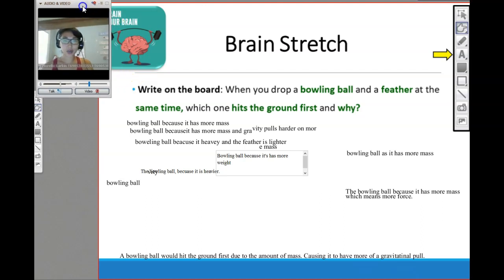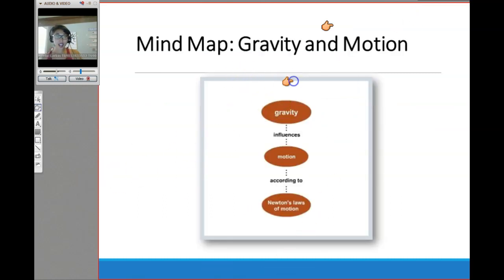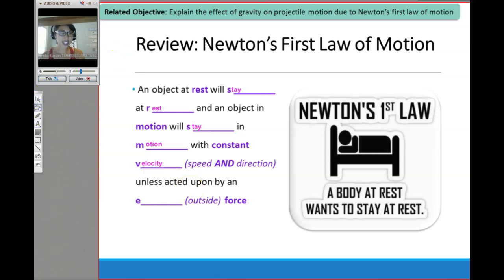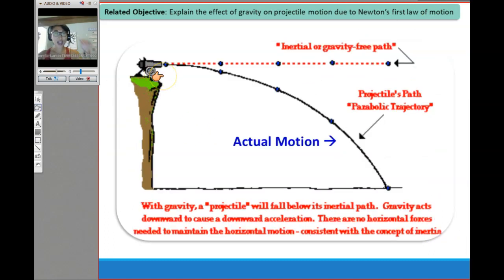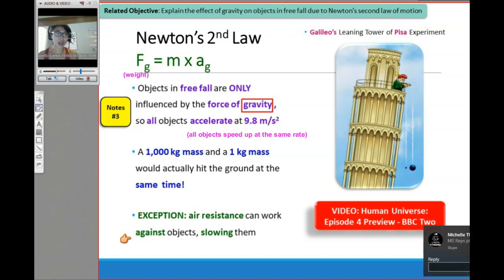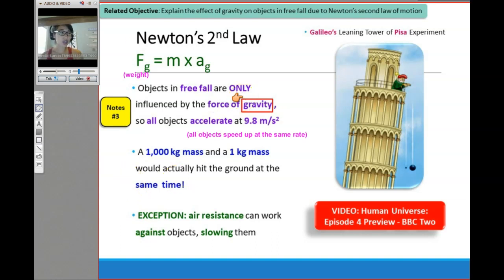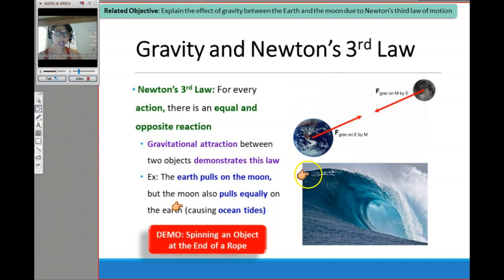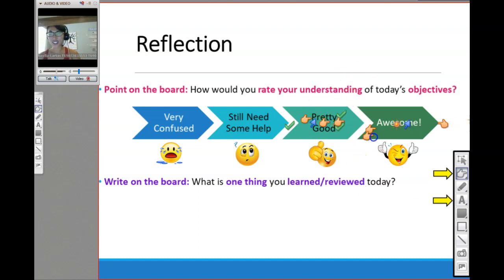SCI102A 9/12/19 - Gravity and Motion